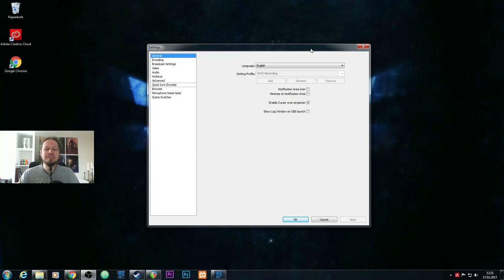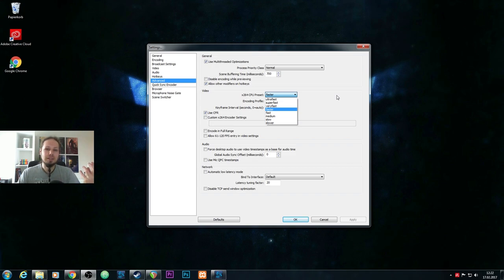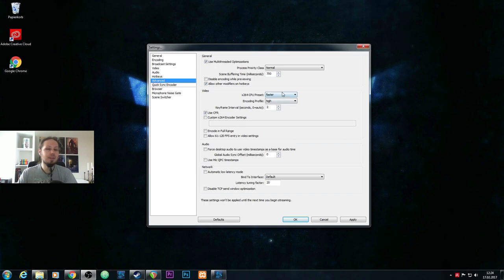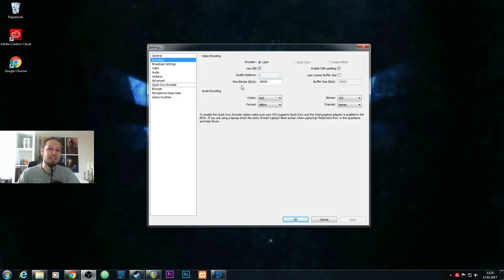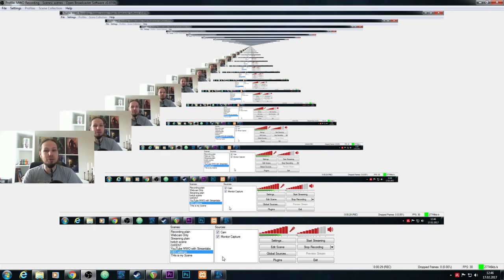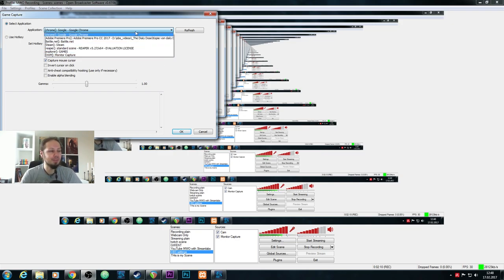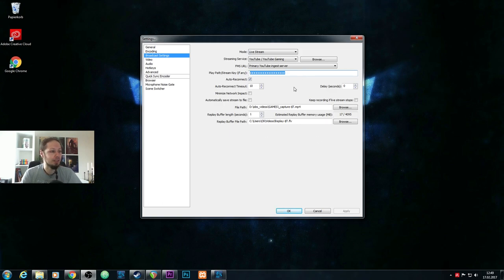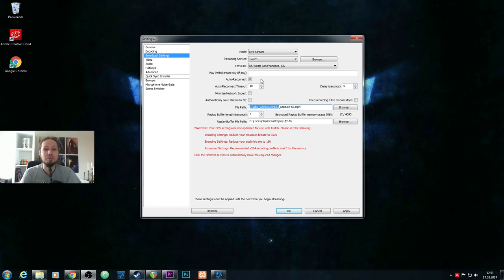Best OBS Settings for Streaming and Recording - Open Broadcaster Software Tutorial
Hello everybody! To day I have an OBS recording and streaming settings tutorial for you. In the tutorial I'll help you understand the three most important parameters so that you can get best quality for your gaming channel on Twitch or Youtube. If you are aiming for 1080p 60fps recording but you not the best PC for it this OBS settings tutorial is for you. I will show you how to setup your encoding profile, tell you about the power of the CPU, how to adjust the bitrate and set up Open Broadcaster Software to start your first stream. With this tutorial you should be able to find the best OBS settings for your PC.

My Specs:
CPU: Intel Core I7 6700K
Graphics: Sapphire Radeon RX 480
20GB RAM

Recording Profile:
Bitrate 28000kb/s
CPU Preset: faster
Encoding Profile: high

YouTube Streaming Profile:
Bitrate 5000kb/s
CPU Preset: faster
Encoding Profile: main

Twitch Streaming Profile:
Bitrate 3500kb/s
CPU Preset: faster
Encoding Profile: main